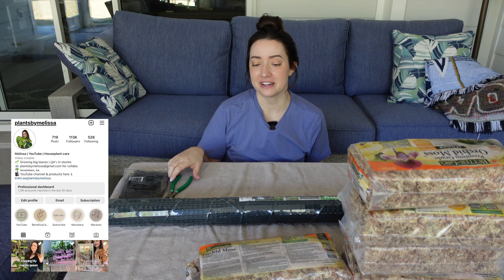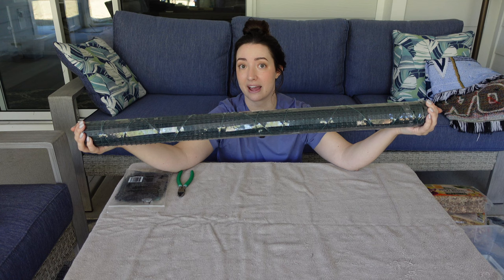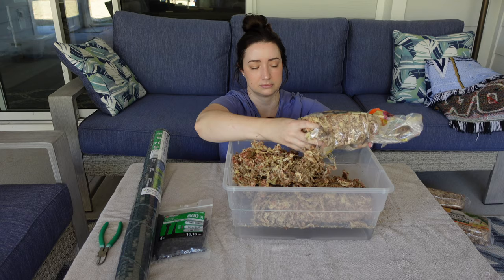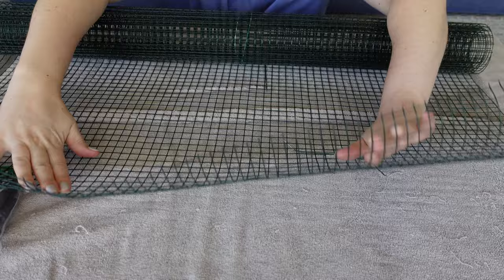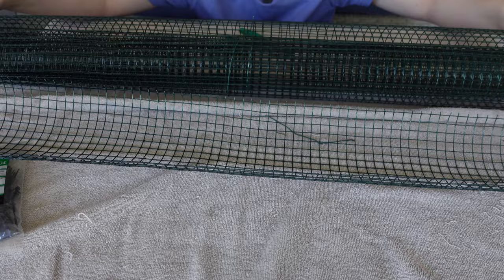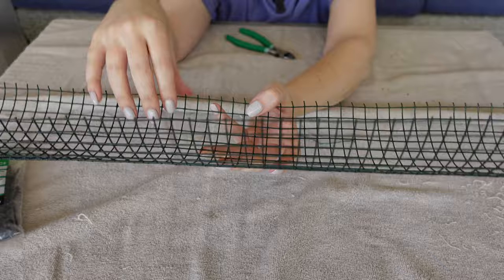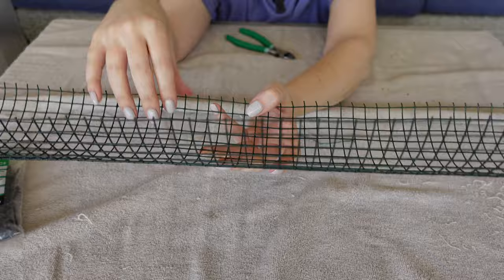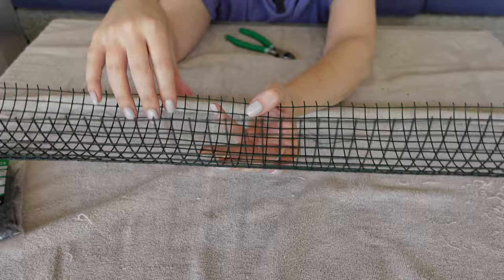EASY DIY Sphagnum Moss Pole using Hardware Cloth | Step by Step Updated Tutorial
In this video I update my old Moss Pole tutorial and I show you how I create my sphagnum Moss Poles using hardware cloth. I included a step by step tutorial on how I make them as well as some care tips. If you have any questions, please let me know and I will have all my supplies listed as well as my Moss Pole Playlist.

Moss Pole Supplies:
Hardware Cloth:

Cable Ties:

Wire cutters:

Other Moss Pole Supplies:

🌱 PRODUCTS:

Fluval Stratum:

Moss Pole Supplies:

Nursery Pots:

Soil Mix:

Grow Lights:

Pest Control: